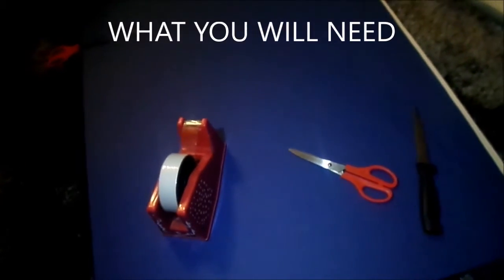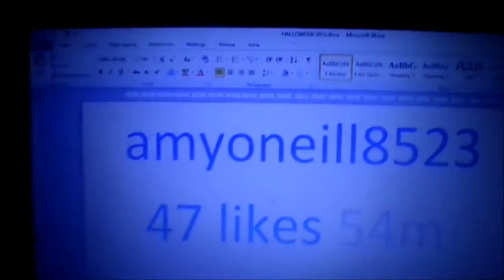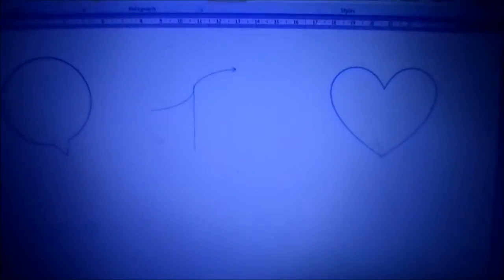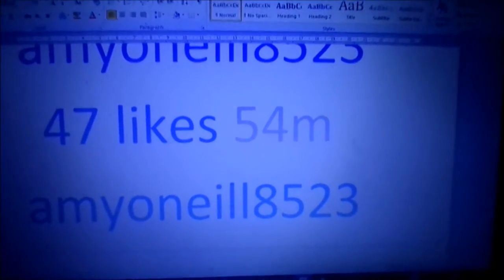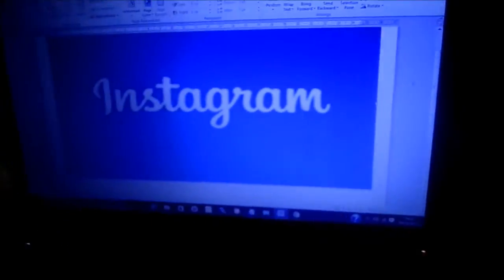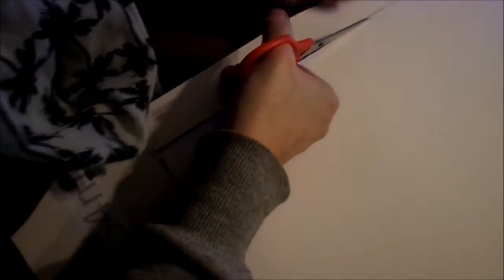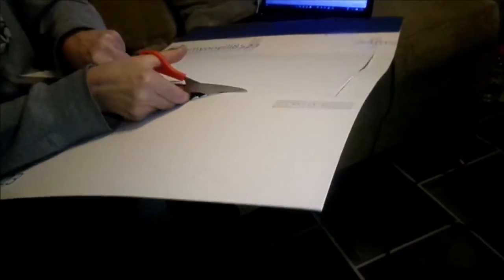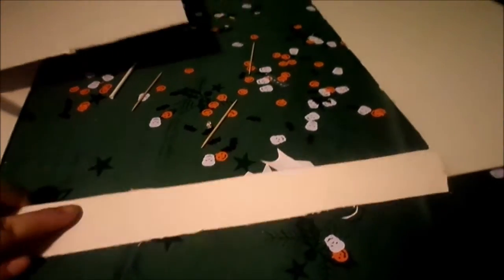DIY Halloween Instagram Border Prop || 3sidesofamy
This Idea is for people who don't really like to go all out at Hallowe'en. As it is only a prop it means you can dress up in your nicest outfit but still look dressed up because of this cute prop!

Thanks for all your lovely comments and words! Have a lovely day/evening :-)
Love, Amy xo